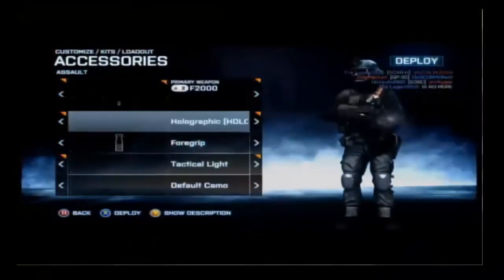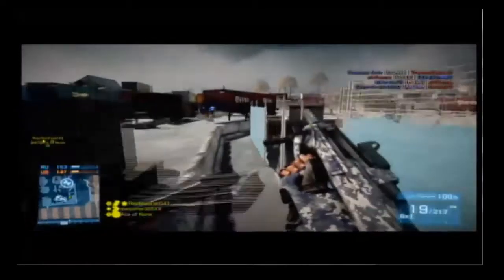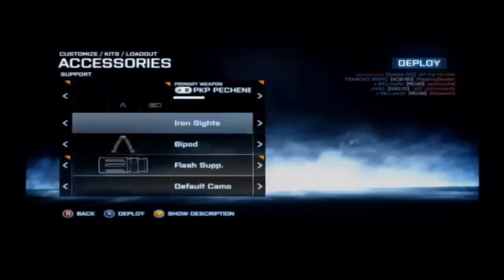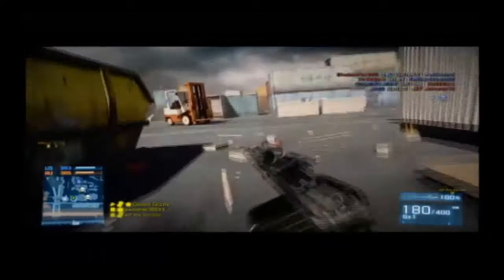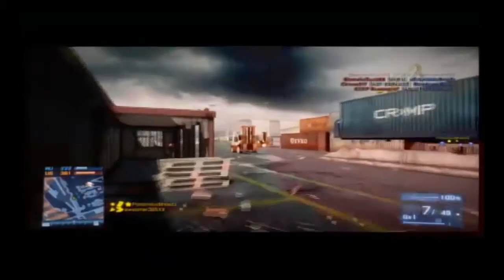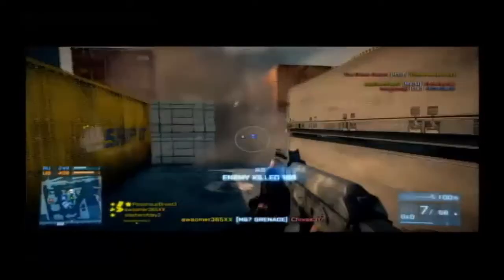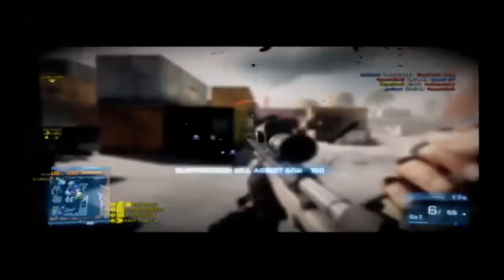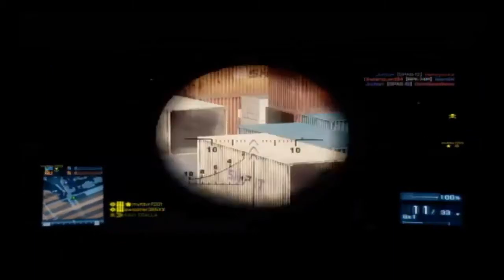How to Unlock Jack of all Trades Premium dog tag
Hey every one i wanted to post this video on how to get the Jack of all Trades premium dog tag. I thought it might be kind of confusing.